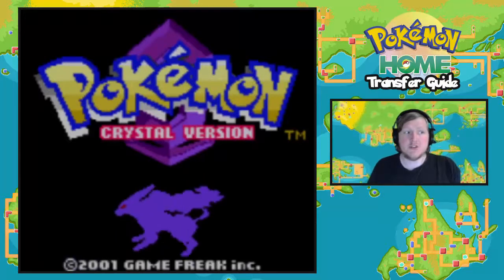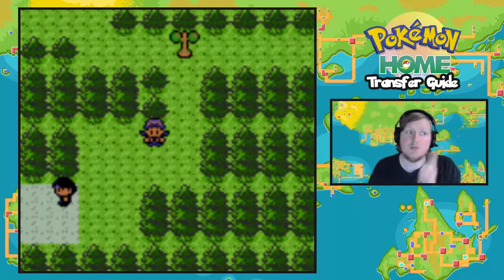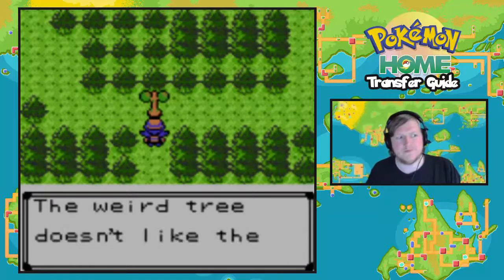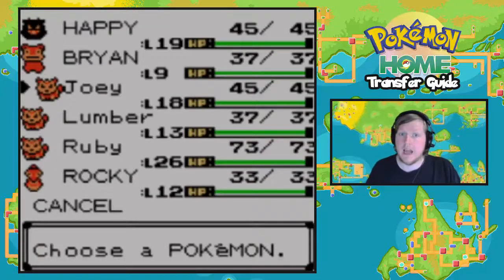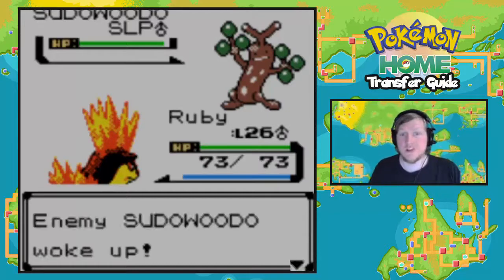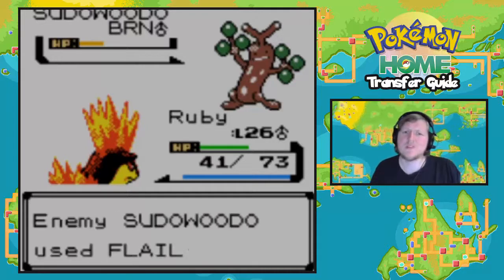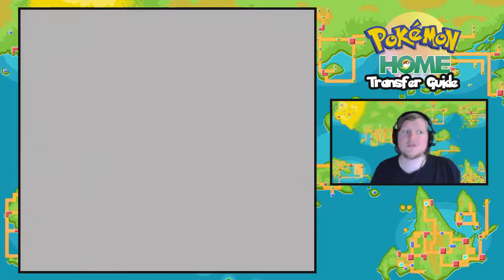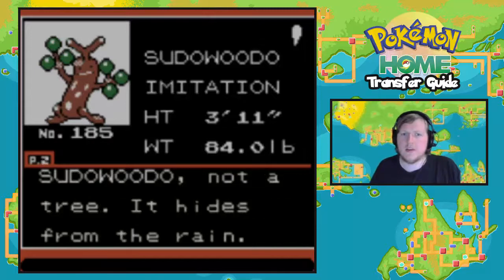Pokémon Home Transfer Guide Part 7:Pokémon Gold, Silver & Crystal, to Pokémon Sword and Shield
What's the chow Chinchow's LanturnJoe Here, and We are Here a Brand-new video series The Pokémon Home Transfer Guide were we how simple it is to transfer older Pokémon  games to The Newest games Sword and Shield Today We're looking Pokémon Gold, Silver & Crystal and their road to Sword and Shield